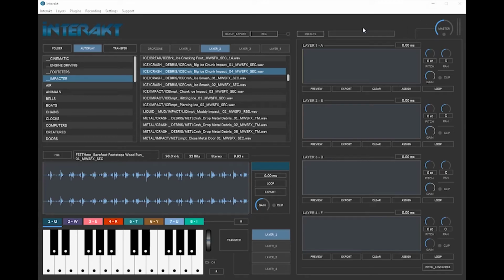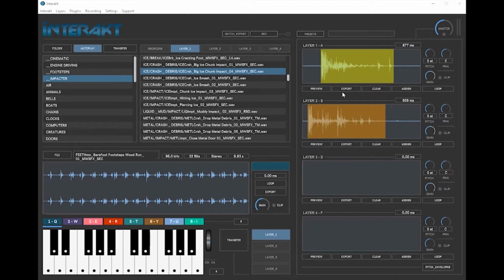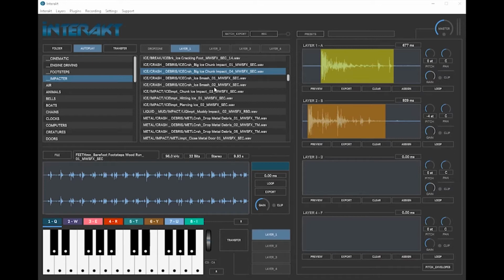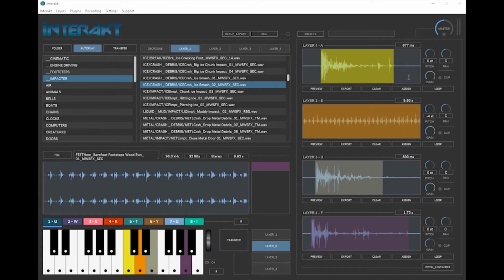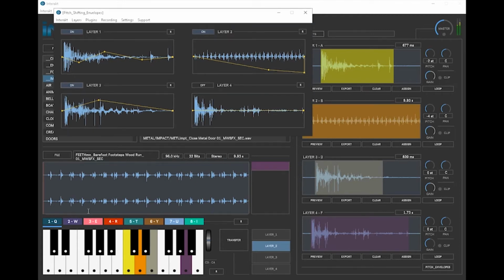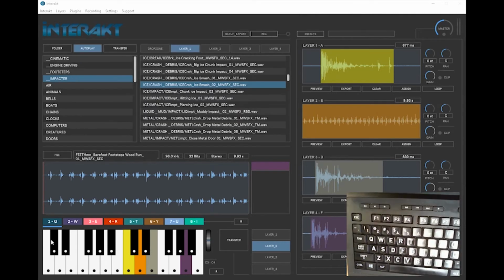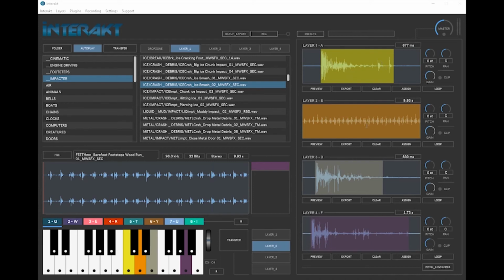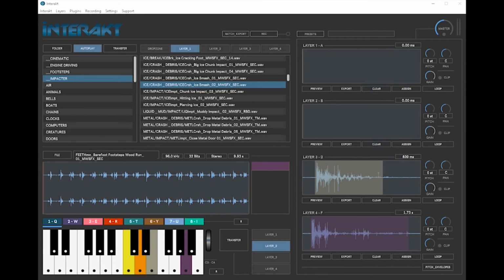Interakt Tutorial LayerZone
Now let’s see the Layers Zone. As explained before, the Layers zone works a little bit like the Dropzone. A sound file can be added to a layer zone from Drag and Drop files or to transfer them from the Transfer button at the top of the Browser.

*Same as the Dropzone, we can adjust the selection into the Layer Zone. I haven’t mentioned Dropzone but it works too. You can adjust the selection holding ALT which allows you to move the selection to the left or right by moving the cursor from the left or right or by moving the cursor up and down to resize the entire selection.

We can hit the button Preview to playback the selection for each Layer zone or just hit the associated Letter on the computer keyboard. In this case the Letter A and the Letter S.

There are many settings available for each Layer zone. We can play with the Pitch of the selection. With the panning and we can adjust the gain for every selection.

I’ll add some sounds… Just drop here…and here. And make a selection.
To place them on the virtual keyboard, we have to hit the button Assign and choose the key where you want to assign it. We can see the color appear on the right side of the DropZone section.
Just a reminder that we can also Transfer selection from the DropZone to the Layer zone.

The Pitch Envelope section is accessible from the right bottom of the Layer Section.
We can adjust each envelope for each file in the Layer Section. Just hit the ON button and adjust as you want. And then when we play them we can hear the pitch change with the setting.
You can reset all of them if you want another setting.

As seen before, the Layer Zone can be played from the computer keyboard or from a midi keyboard. Let’s see and hear here
Letter A
Letter S
Letter D
And Letter F

Each section from the Layer Zone can be exported separately.
We can export it, choose the folder, the name and the extension. We have the choice between Wav, AIFF and FLAC file. And then press Save.
We also have access to a Clear button that allows us to remove the file and restart.
We can also make them loop.
That’s it for the Layer Section.